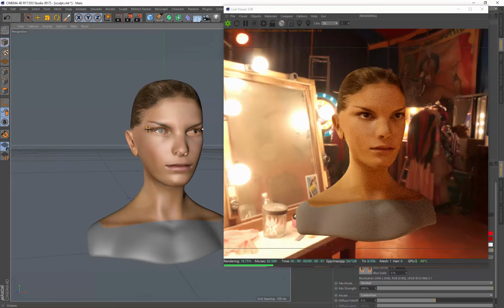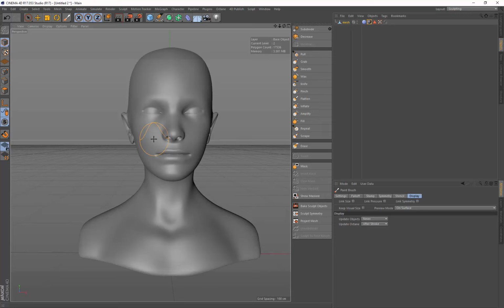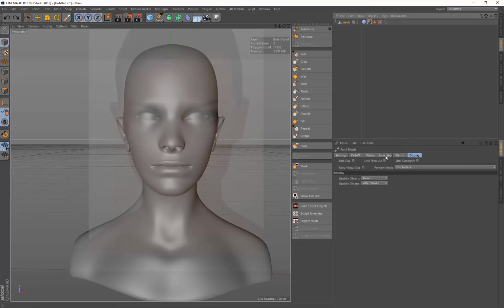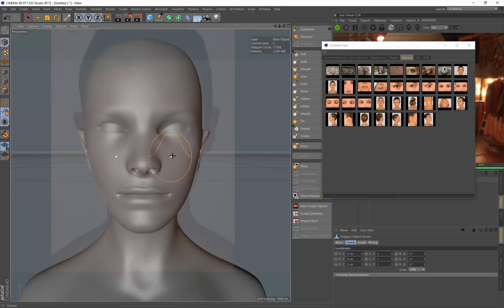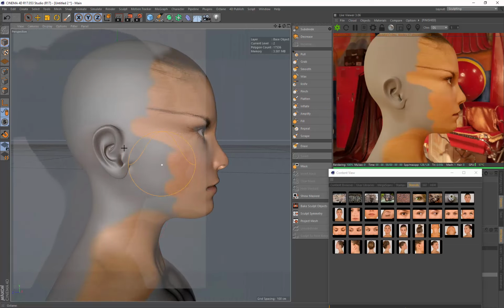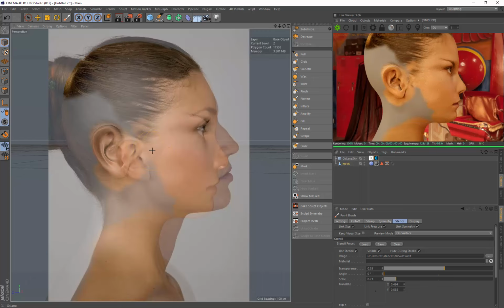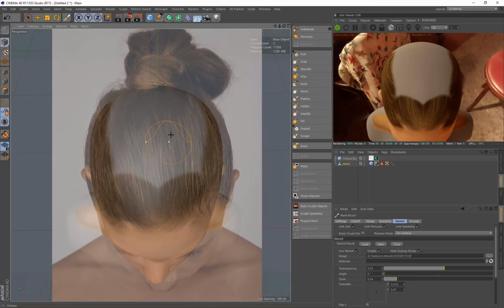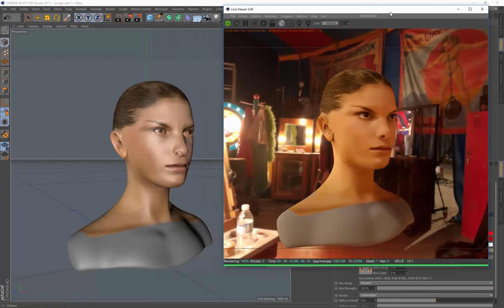Girl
Painting up a subdivided base mesh using the painting tools.

Painting done using the 4D Paint plugin for Cinema 4D.